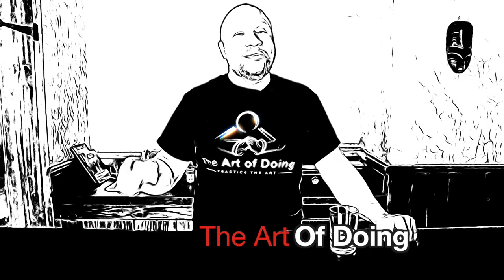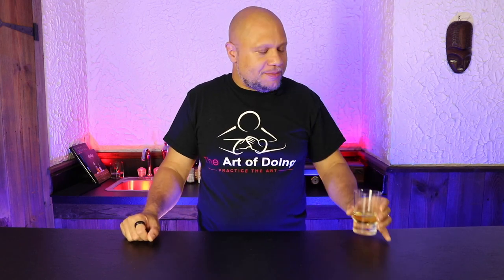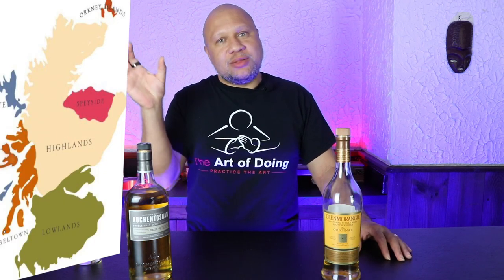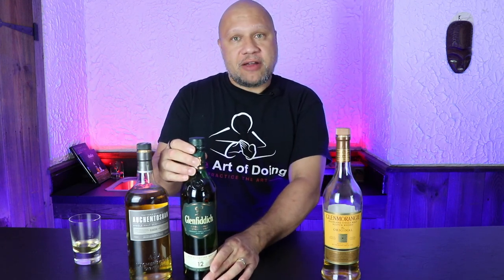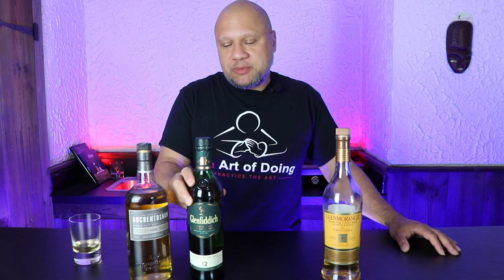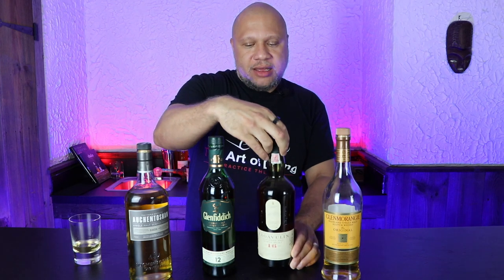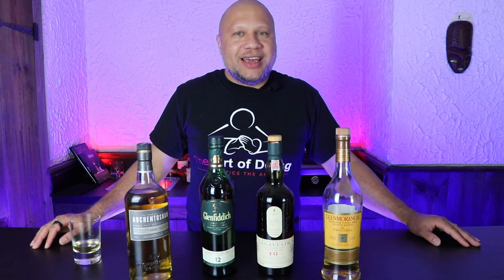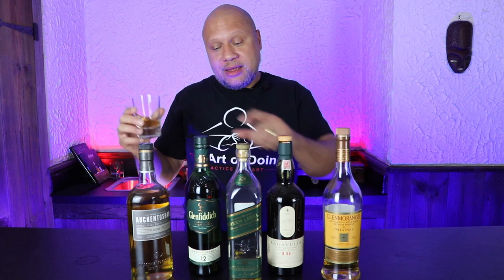Scotch: The types and differences between them.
Scotch is one of those liqours that people tend to really love or really hate. I think it's because there are so many different types and if you start with one that you do not care for, you might lump them all together. Really, there are several different regions of scotch, each with their own tastes. Today we will discuss them, and how scotch is made.